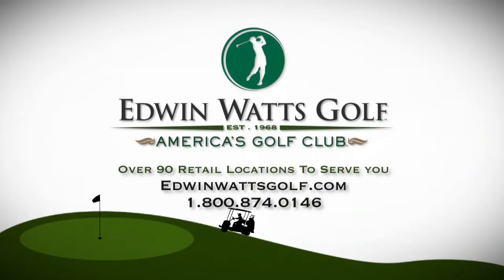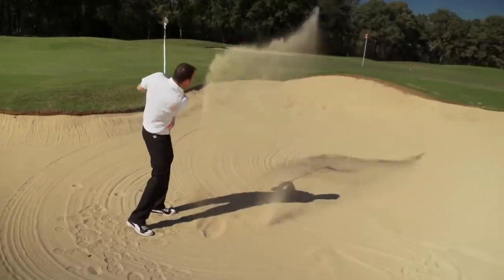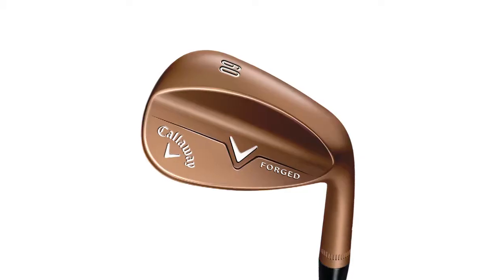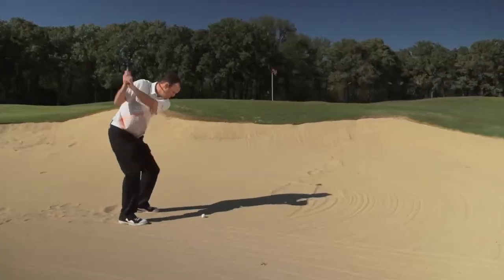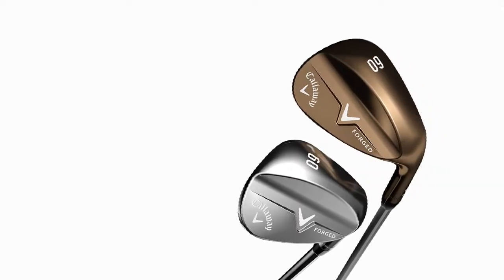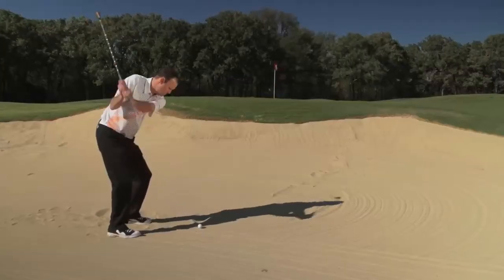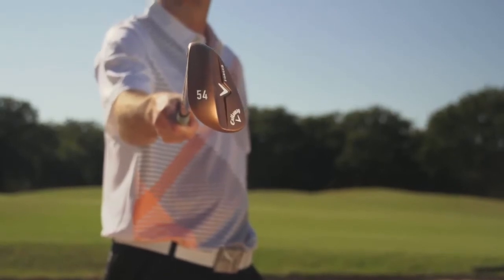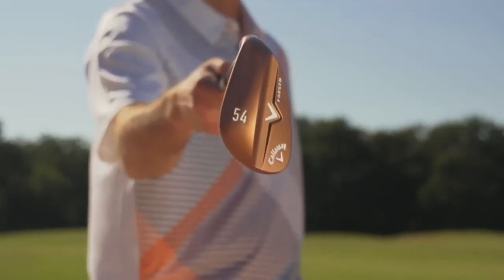Callaway Forged Wedges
These wedges offer golfers all the control, spin and feel you could ever want.  What else do you need.